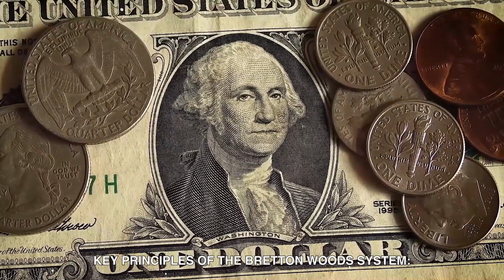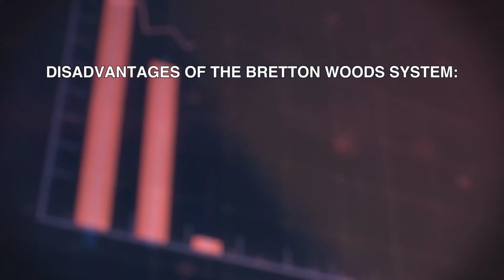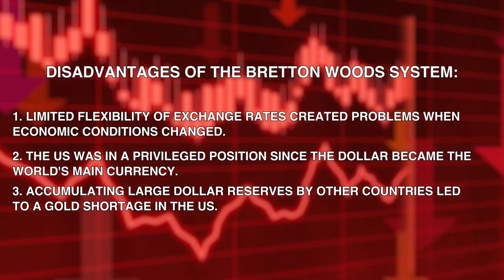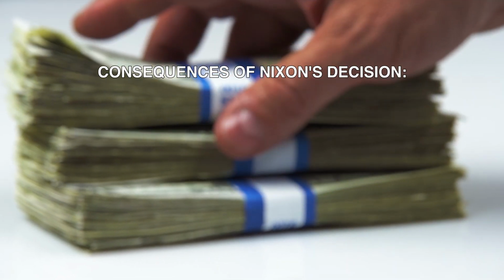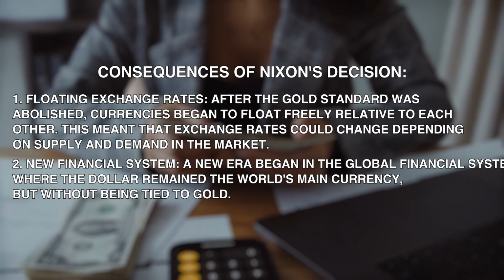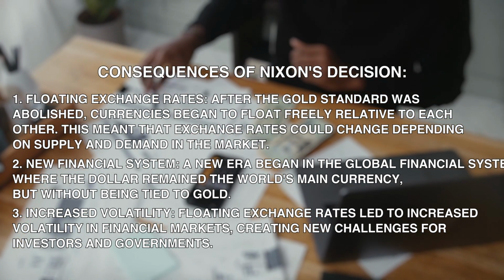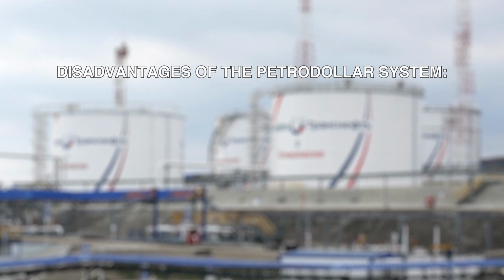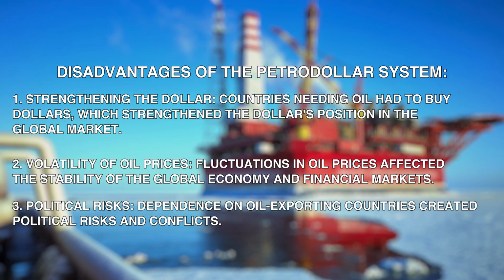Why Did the Dollar Become the World's Dominant Currency?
Hello friends! Today we will tell you an exciting story about how the dollar became the most influential currency in the world. This is a journey through economic crises, wars and ingenious strategies. You will learn how one piece of paper was able to subjugate entire countries.

In this video you will learn:
- How the Great Depression and the Gold Standard influenced the formation of the dollar 💰
- The impact of the Second World War and the Bretton Woods system on the international economy 🌍
- Why Nixon abandoned the Gold Standard and how it changed the world 🏦
- How petrodollars strengthened the dollar's position on the world market 🛢️
- The role of financial centers and international loans in spreading the dollar 📈